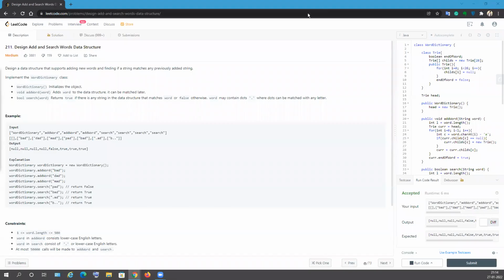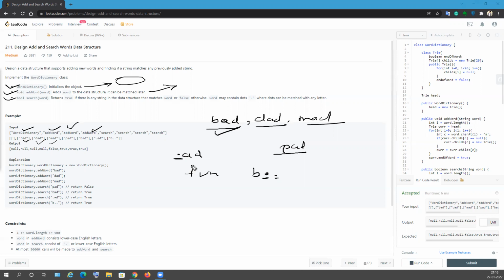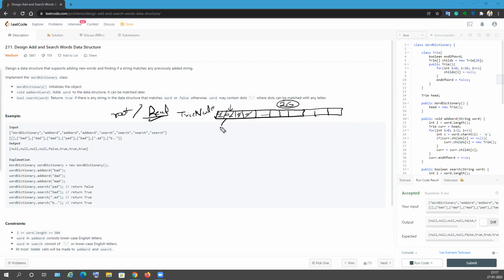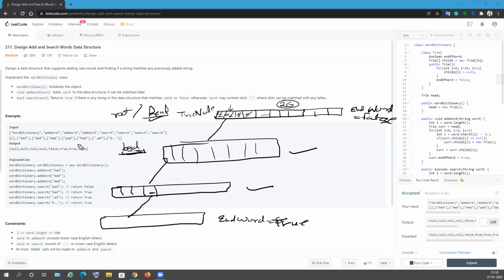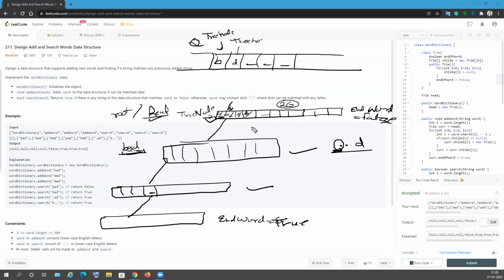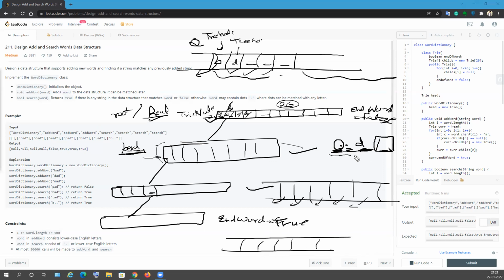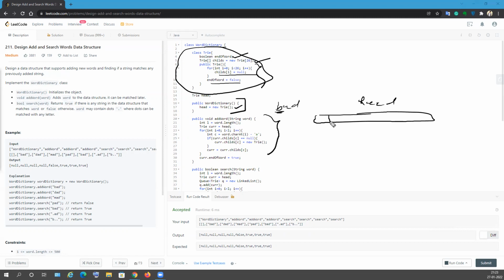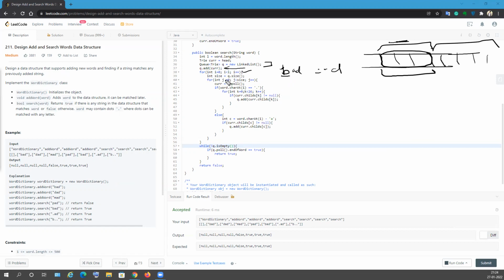211. Design Add and Search Words Data Structure | Daily Challenge | LeetCode | 28th Jan 2022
I am going to post video solutions for the Leetcode daily challenge problems.